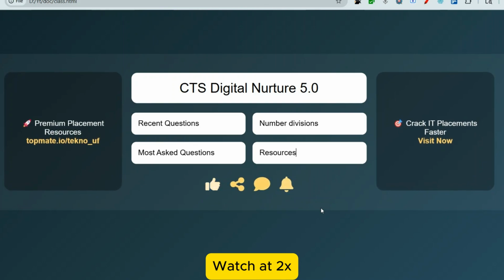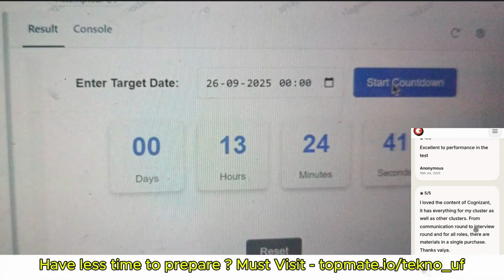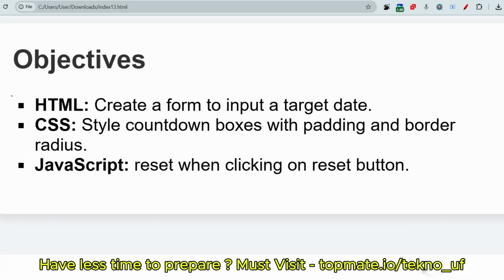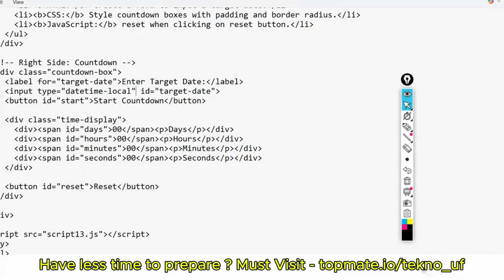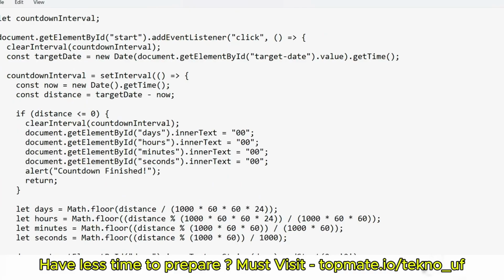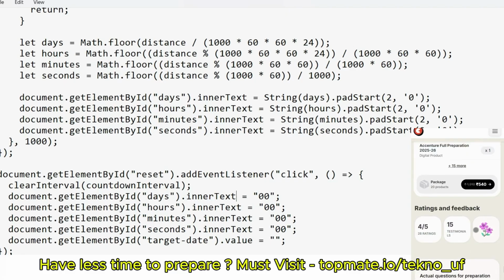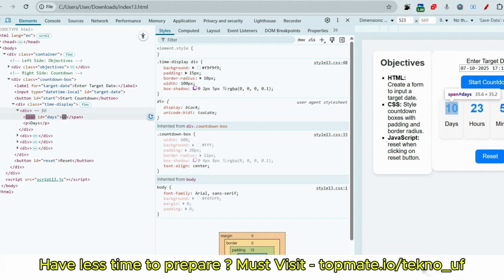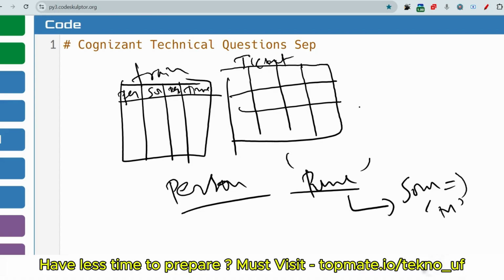Job in Your Hand! | Cognizant Technical Assessment Actual Questions 2026! Cluster 1, 2, 3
Cognizant Technical Assessment 2026 ||  Cognizant GenC Preparation 2025  | Cognizant Cluster 1 | Cluster 2 | html,css js Java python Coding Questions  | Cloud Computing Questions | CTS

Get ready to ace your Cognizant Technical Assessment 2025 with the ultimate preparation guide! In this video, we dive deep into Cognizant previous year question paper analysis, provide step-by-step solutions for Cognizant technical assessment questions, and share expert strategies for both Cluster 1 and Cluster 2 of the Cognizant Technical Assessment 2026.

You'll discover:

Full walkthrough of Cognizant Technical Assessment 2025 Cluster 1 & Cluster 2 & cluster 3
Real Cognizant technical assessment test patterns and sample questions
Hands-on practice with HTML, CSS, and JavaScript for Cognizant technical rounds
Detailed tips for the Cognizant communication assessment and communication assessment test Cognizant.
Latest updates and strategies for Cognizant communication assessment 2025
Proven methods to crack the game based aptitude test Cognizant
Essential Cloud computing concepts for Cognizant interviews
Whether you're targeting the Cognizant technical assessment test or aiming to improve your communication skills, this video has you covered. Perfect for freshers and experienced candidates preparing for IT placements!